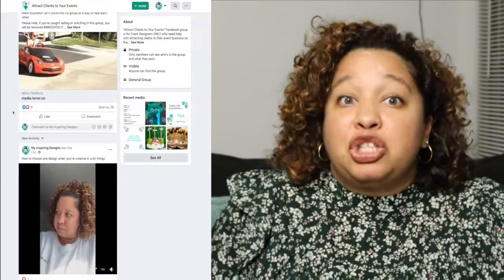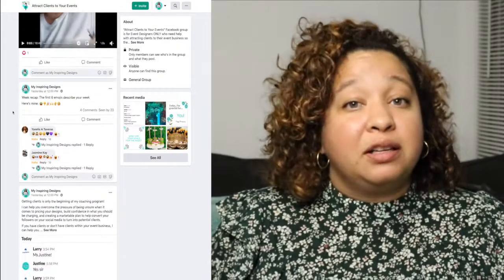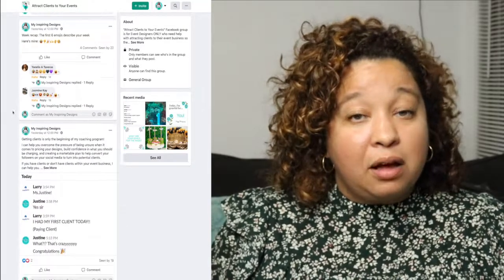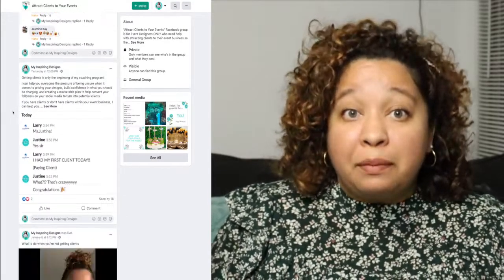Welcome to My Inspiring Designs! (2023 Edition)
*The FB Group has been closed!
Hey Designer! My name is Justine and I created this channel to help you build a profitable event design business to attract your ideal client using the strategies I used to help me & the designers I've coached with their event businesses.

I am currently pivoting my YT channel to cater more to the business side of working in the event industry. A lot of designers DM me on Instagram and Facebook needing more help with attracting their ideal clients and I decided to create more videos to help with the mindset shifts you need to make in order to build a profitable business.

If you would like to know more about what it takes to build a profitable business and attract the right client who will pay for your business, feel free to subscribe to my channel.

DON’T FORGET to give this video a BIG THUMBS UP!!

xoxox,
Justine

G O O D   S T U F F:

Survival Tools for Decorating:
Balloon Pump Machine
Balloon String
Balloon Glue Dots
Fishing Wire
Balloon Bag
Command Hooks
Tool (Tackle) Box